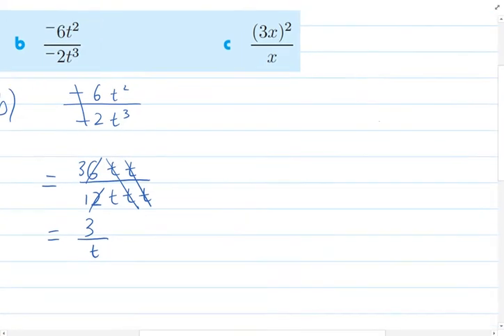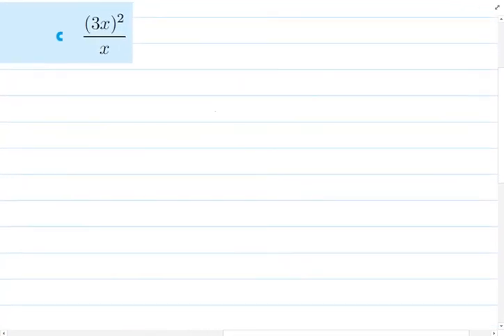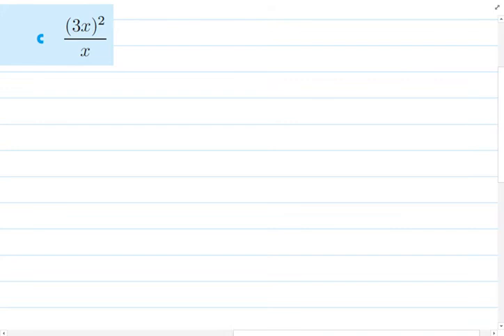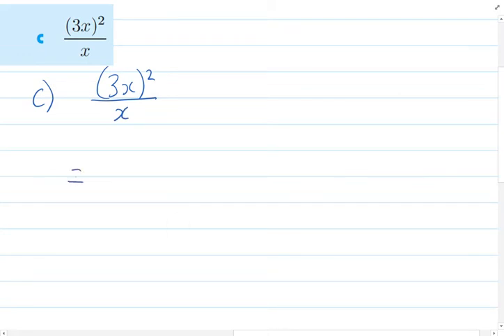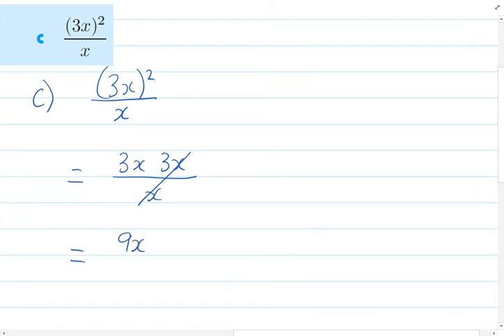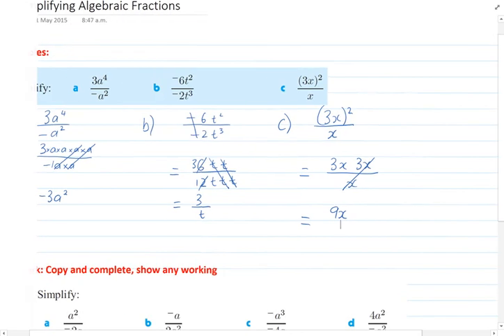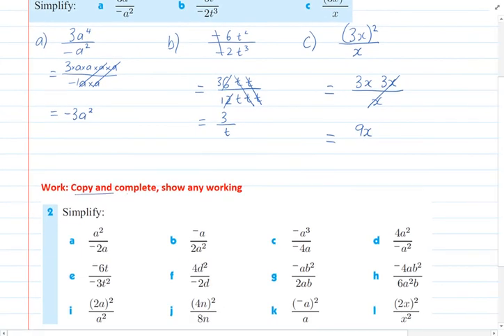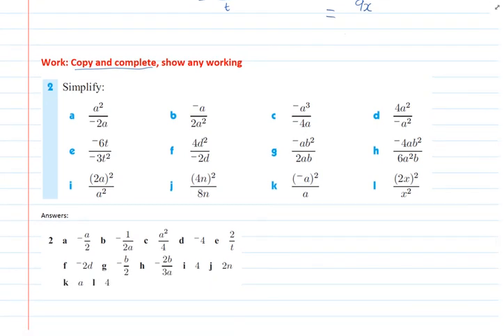Simplifying Algebraic Fractions C